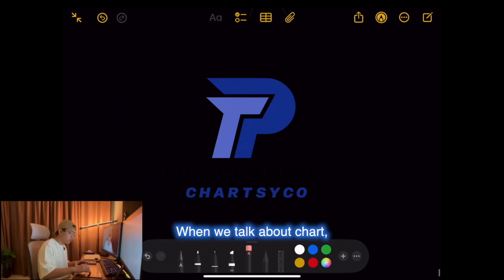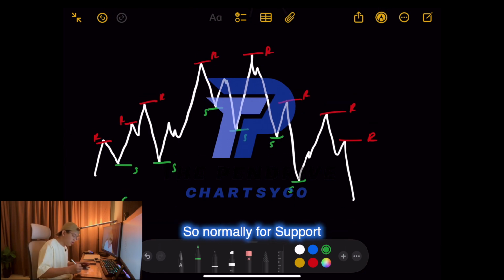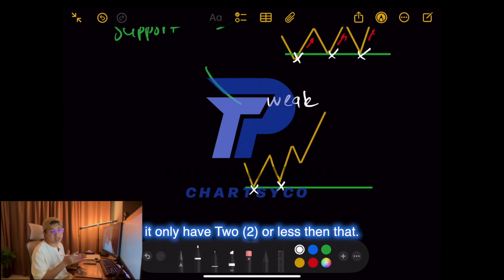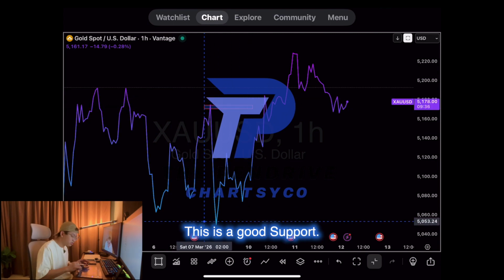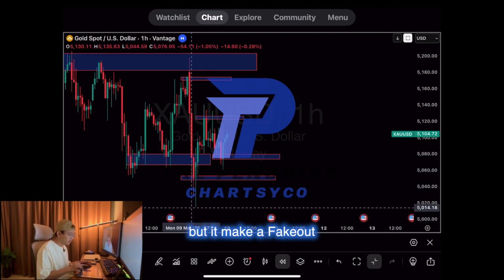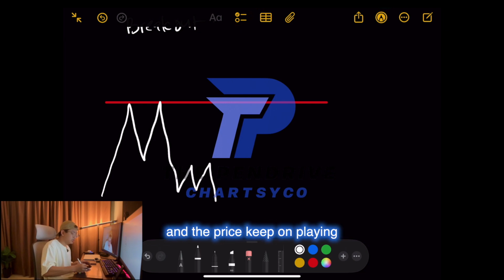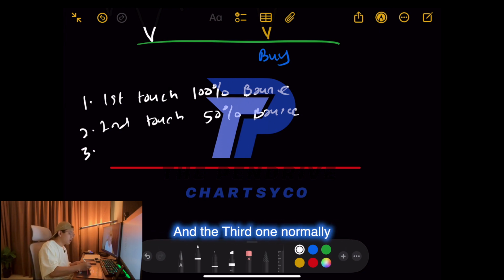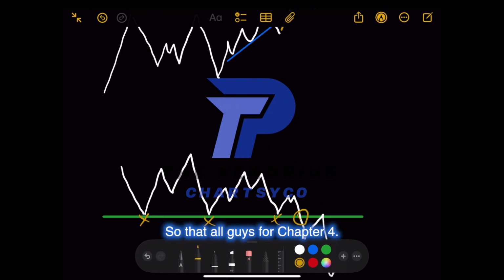How to identify strong and reliable Support & Resistance levels ?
Many traders know how to draw support and resistance, but not everyone understands which levels are actually valid.
In this video, I'll explain in more depth how to identify strong and reliable Support & Resistance levels, and how to use them properly in your trading.
Understanding the right levels can make a big difference in your entries and decisions.